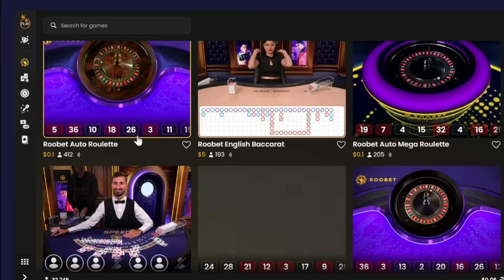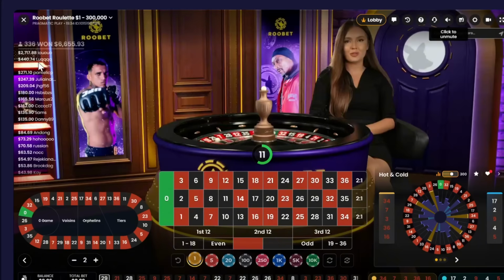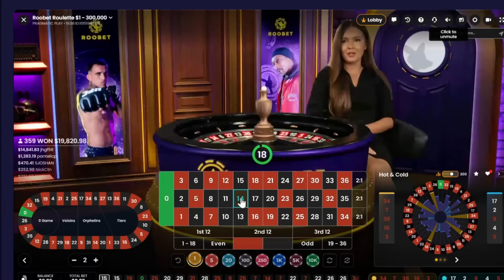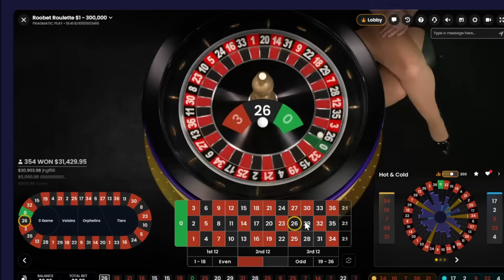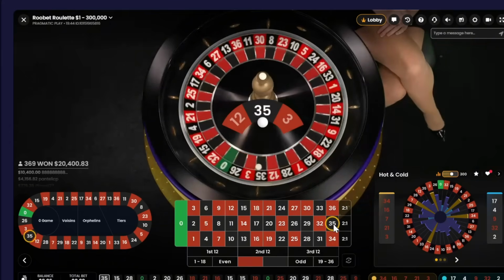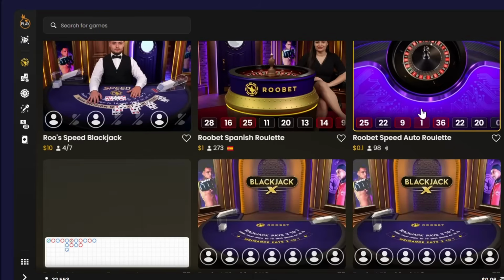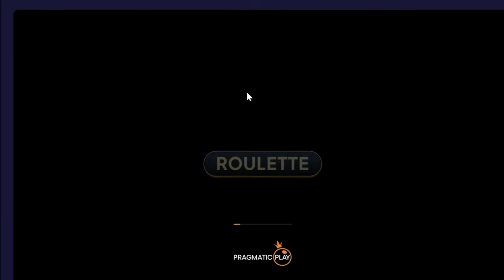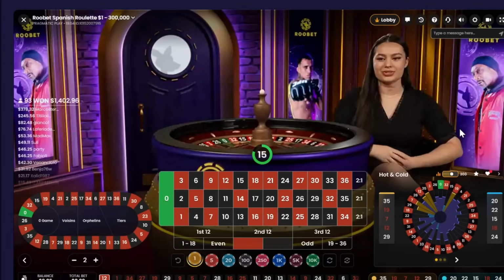casinoscam - Live Roulette Scams EXPOSED | How to Beat the Rigged Games in ROULETTE!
Blog for related materials.